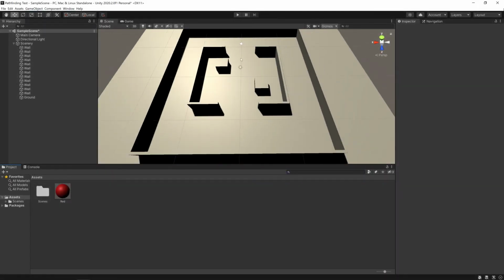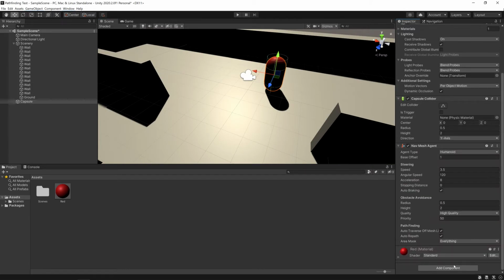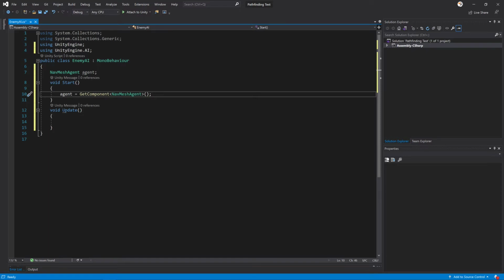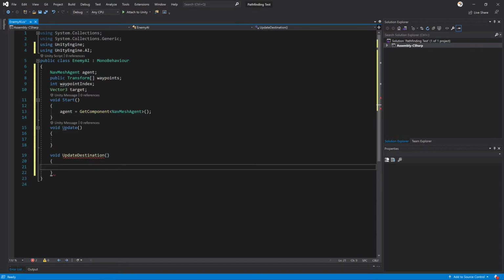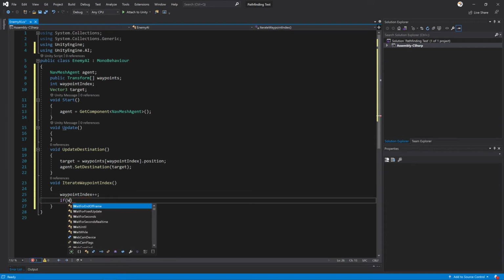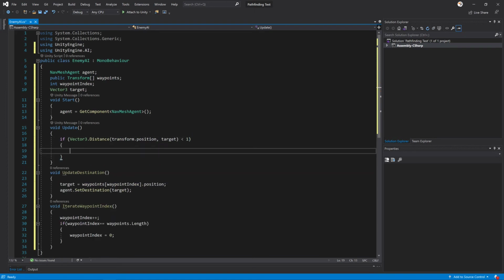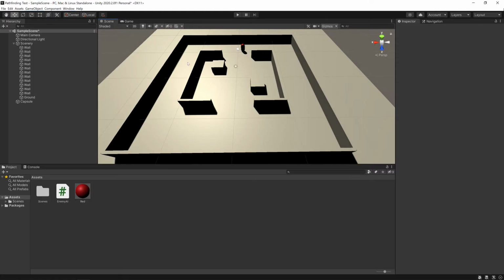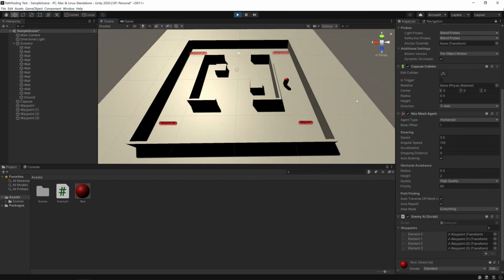Patrolling AI in Unity with C#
A quick tutorial on making a patrolling AI in Unity.